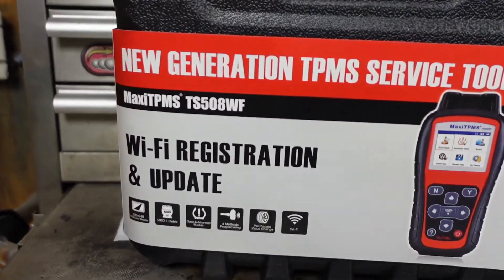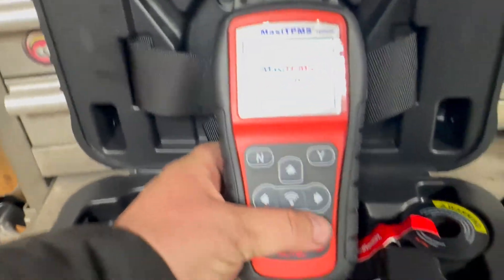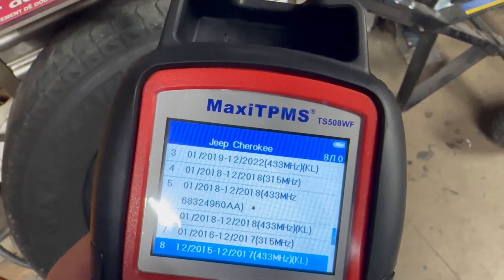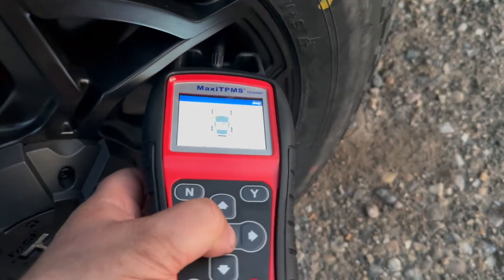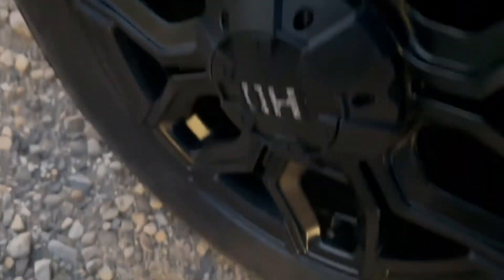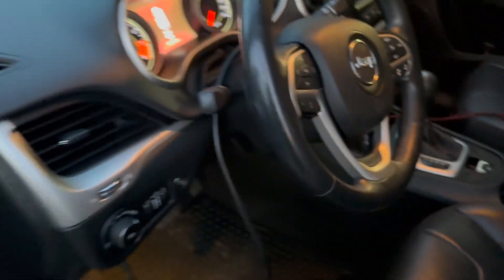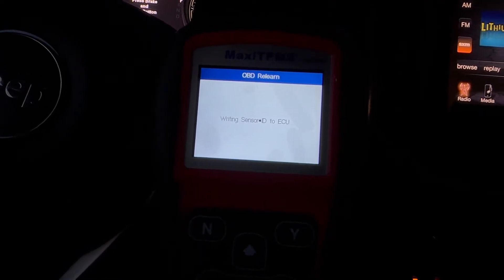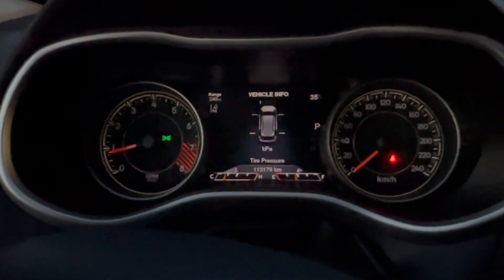HOW TO PROGRAM TPMS WITH AUTEL TS508WF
Autel MaxiTPMS TS508WF TPMS Programming Tool

Autel TS508WF TPMS scanner, Autel's First Non-tablet Tool providing Lifetime WiFi Updates is born! You can update it in a WiFi environment directly, no need for a computer anymore. Autel TS508WF programming tool incorporating all features of TS508/ TS501/ TS408/ TS601, meets all your needs with all-around powerful functions including TPMS relearn, programming, activation, and TPMS-related OBD2 diagnostics. Superior to competitors, TS508WF can diagnose the newest Models and updates at an amazing pace which allows you to enjoy more functions